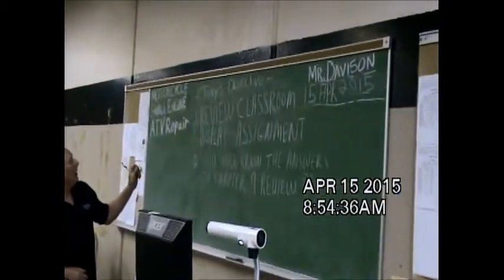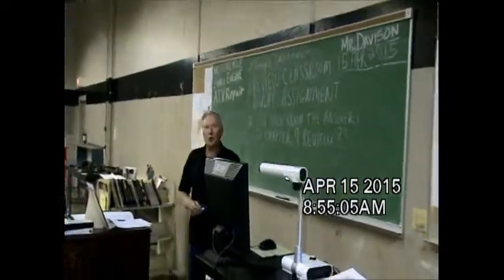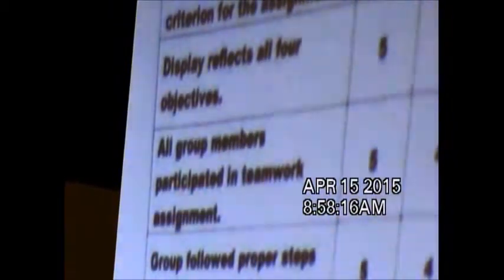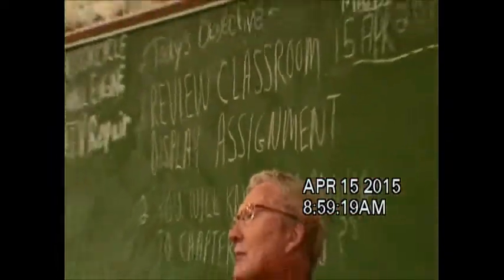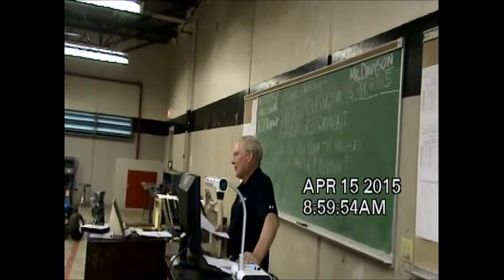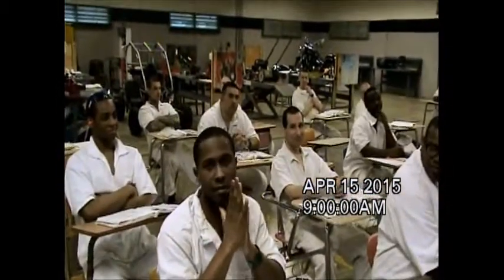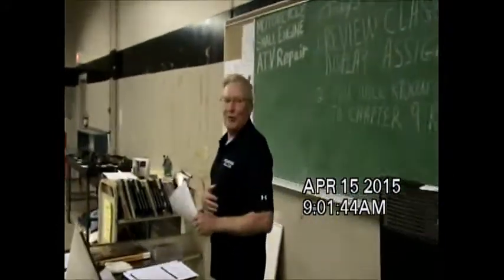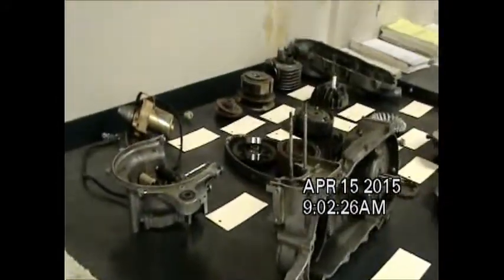My Classroom Video By Ken Davison